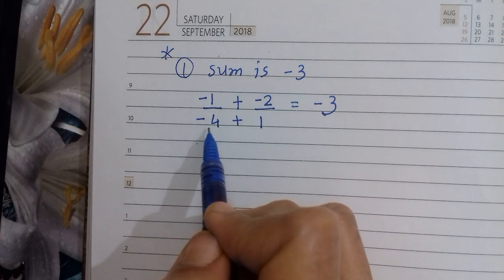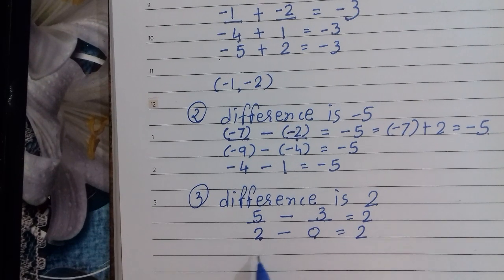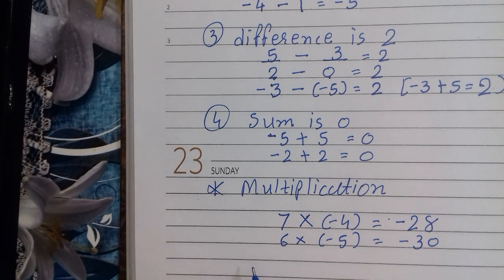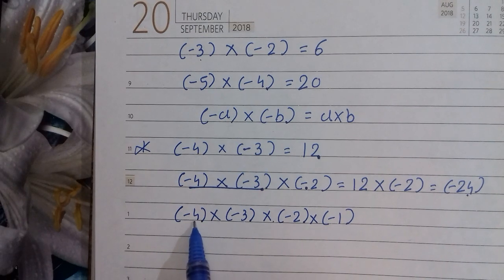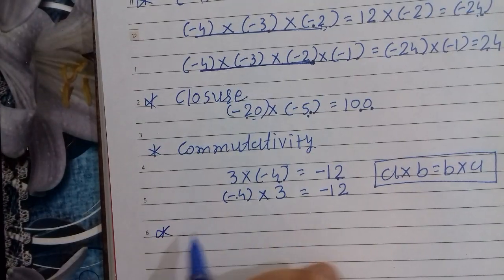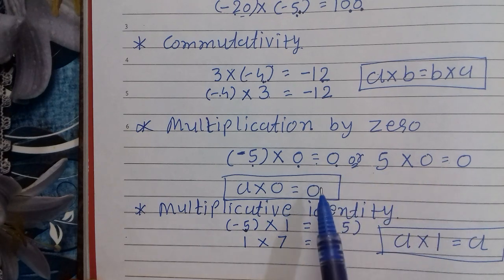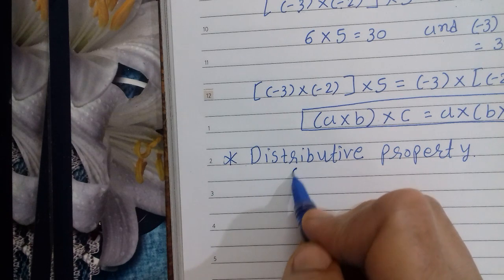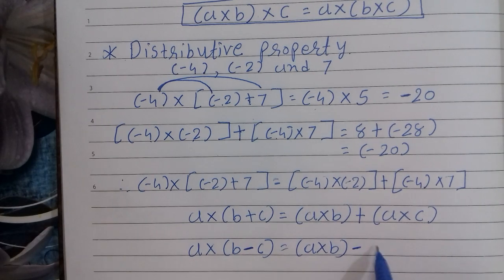Maths Integers part -4 ; STD-7